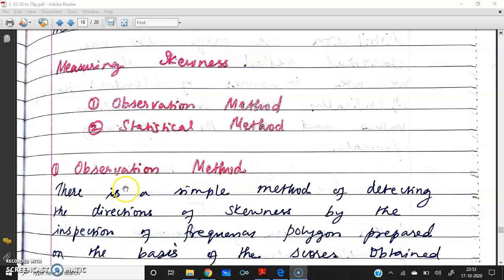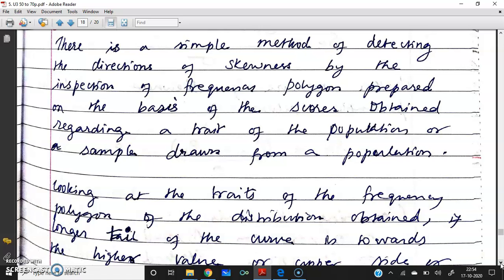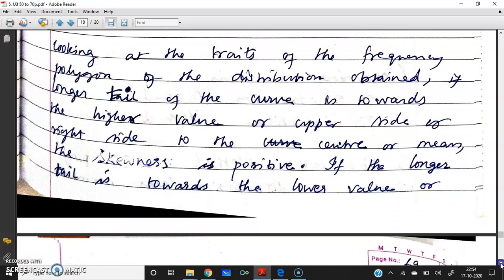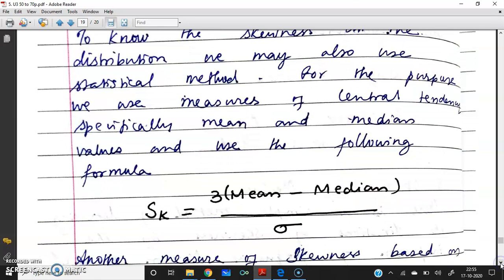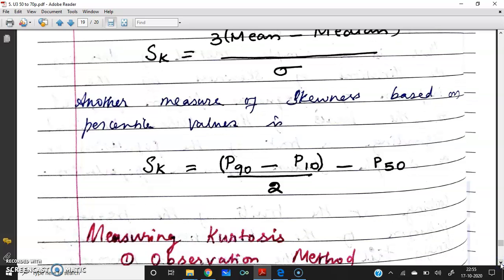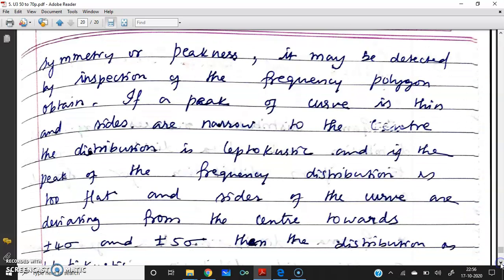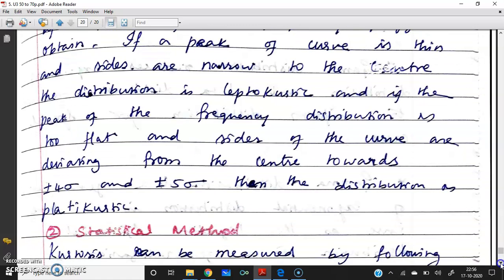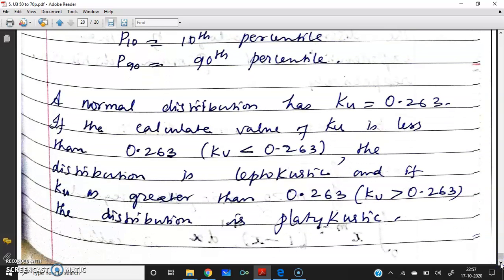4 Unit 3 Video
Normal Distribution Skewness and Kurtosis- Part 2